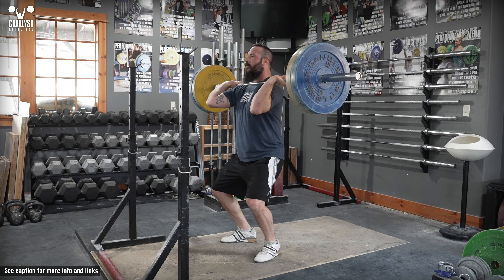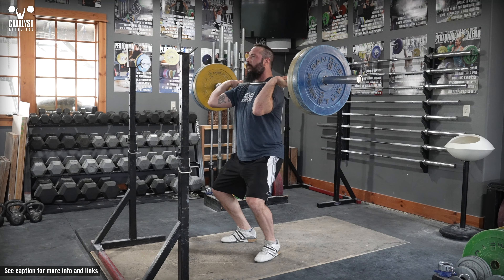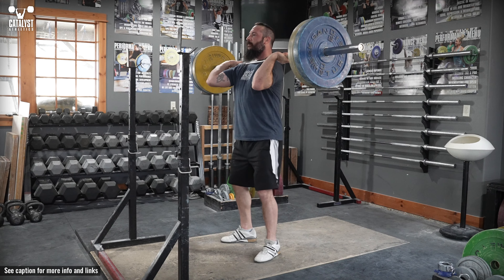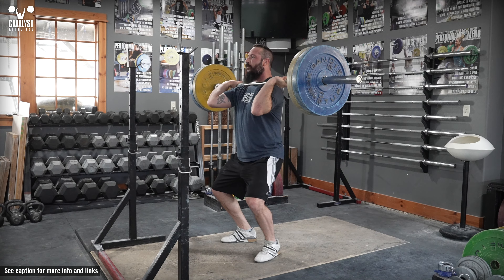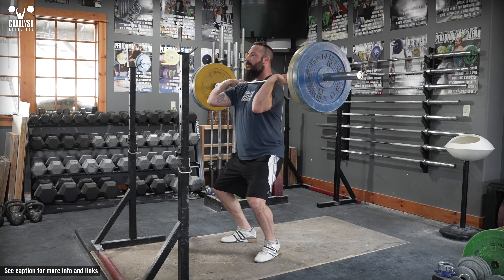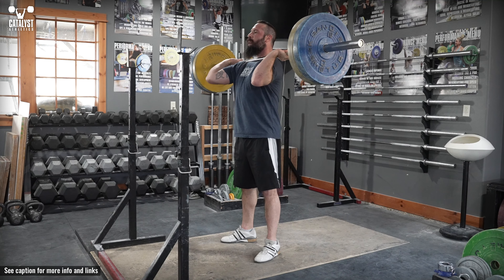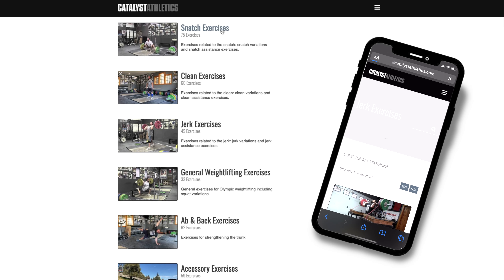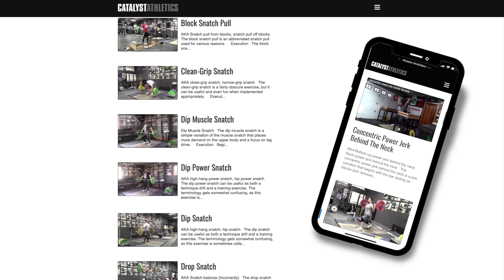Pause Jerk Dip Squat | Olympic Weightlifting Exercise Library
The pause jerk dip squat is a partial jerk exercise to teach, reinforce and strengthen the motion, positions and balance of the dip and drive of the jerk.

Stand in your jerk drive stance with the bar in the jerk rack position. Brace your trunk as you would for a jerk, then dip as you do for a jerk but with a controlled speed regardless of your normal dip tempo, focusing on feeling continuous tension throughout the legs and hips.

Pause in the bottom for 2-5 seconds, focusing on maintaining tension throughout the legs, hips and trunk. After the pause, stand again at a natural speed and reset for the next rep.

*Notes*
This exercise is strictly about strength and position—it does not involve a drive or speed at any point.

*Purpose*
The jerk dip squat is intended to strengthen the entire dip and drive motion, to improve balance and position, and increase comfort and familiarity with it. The pause increases the strengthening of the bottom position over a regular jerk dip squat.

*Programming*
The pause jerk dip squat can be performed in isolation from a rack or blocks for 1-5 reps, combined with cleans or front squats, or performed for 1-3 reps prior to one or more jerks. Weights can be very heavy and exceed the lifter’s maximum jerk as long as the position and balance are correct.